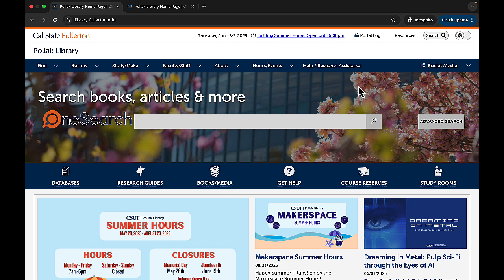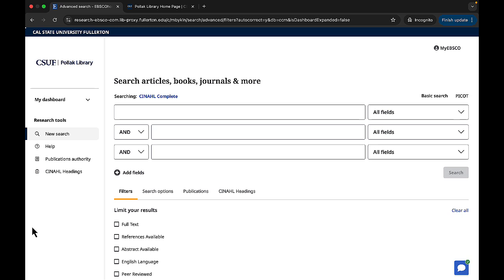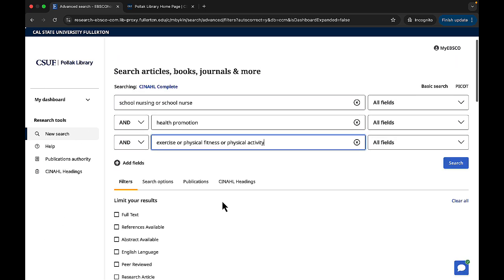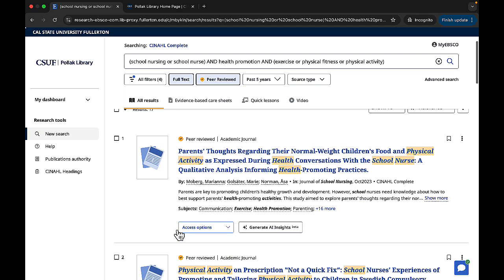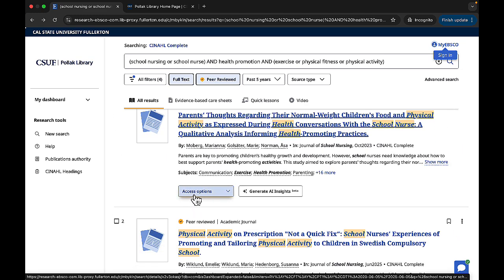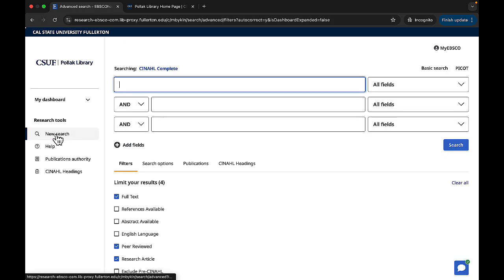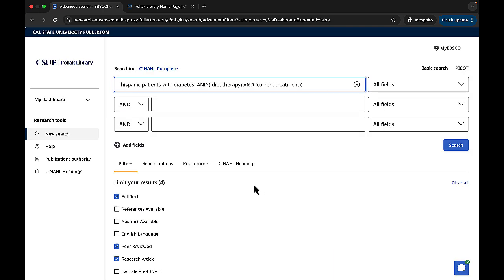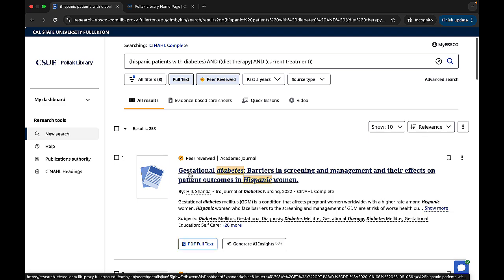CINAHL 2 0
This video is meant to cover the most recent update to CINAHL, there will be a longer, more in-depth video available soon.